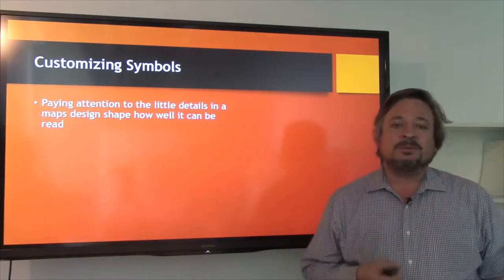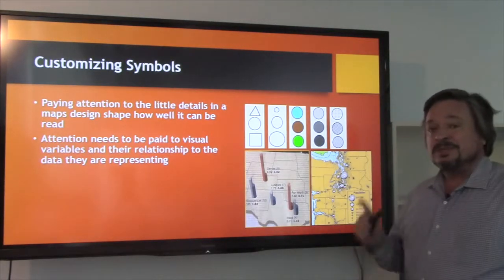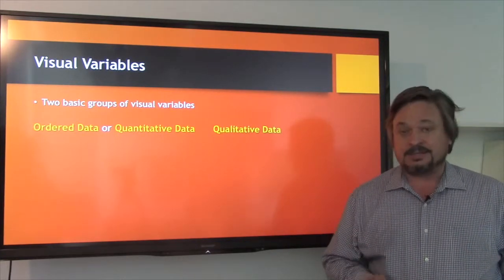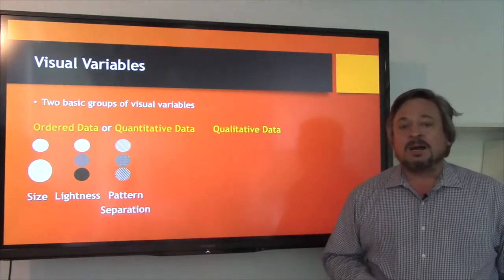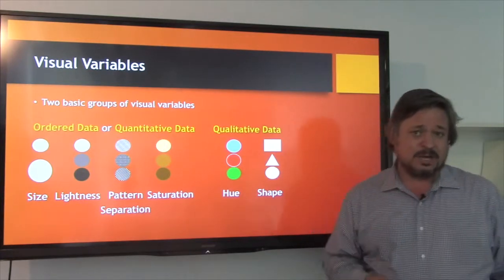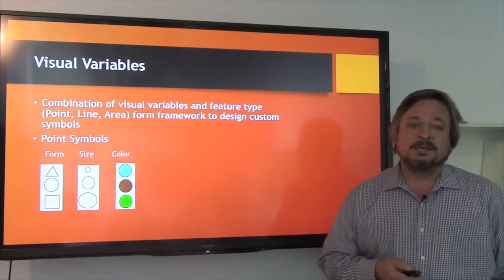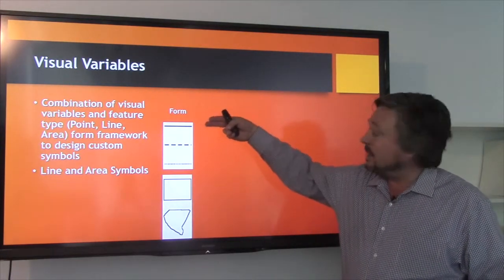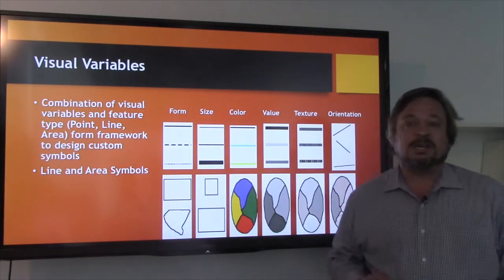Customizing Symbols 1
This video is about Customizing Symbols 1